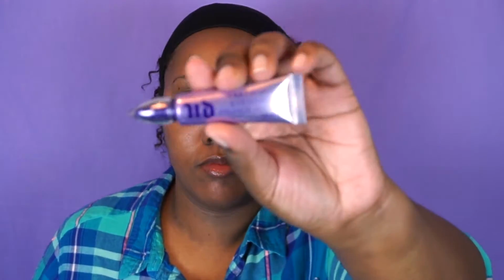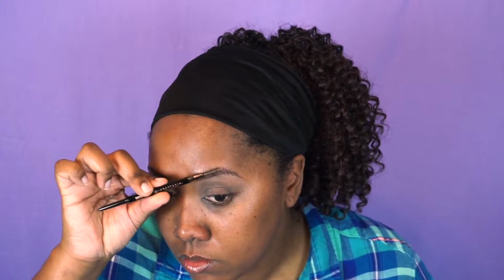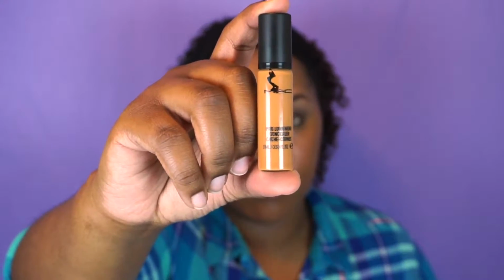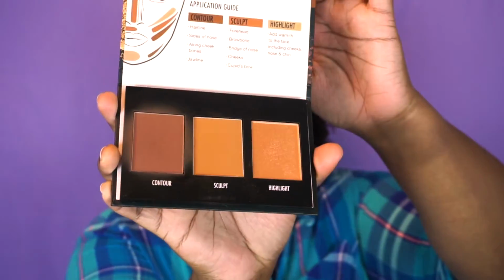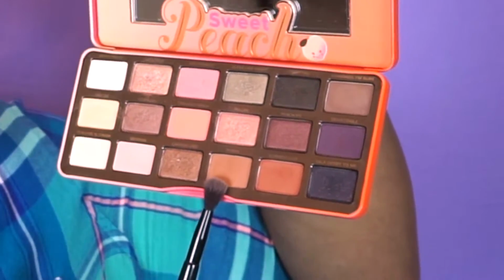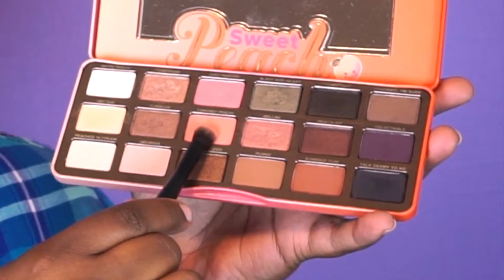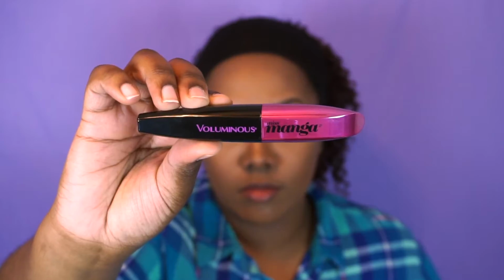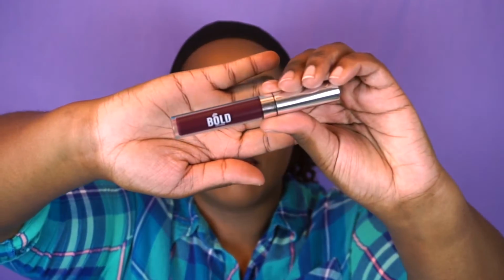Sweet Peach, Sultry Pout | No Falsies | The BOLD Series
Welcome back! This is an easy vamp lip tutorial featuring my lip kit from The BOLD Brand in the shade "Voodoo." I was feeling the toned-down, casual and sultry look this time around, and this is an easy-to-create look-- you don't even need to be bothered with falsies! Enjoy!

Products mentioned:

Soap & Glory One Heck of a Blot Mattifying Primer
MAC Concealer Duo - NW40 & NC45
Lancome Teint Idole 24 Hr Foundation - 470 Suede C
MAC Pro Longer Concealer - NC45
L.A. Girl Pro Conceal - Dark Cocoa
Dermablend Loose Setting Powder - Warm Saffron
Too Faced Sweet Peach Palette - Puree, Summer Yum, Charmed I'm Sure, Candied Peach & Just Peachy
Wet 'n' Wild H2O Proof Liquid Eyeliner - Black
L'Oreal Voluminous Miss Manga Mascara - Black
Wet 'n' Wild Kohl Eyeliner Pencil - the nude one
Milani Blush - Coral Cove
The BOLD Brand - Voodoo